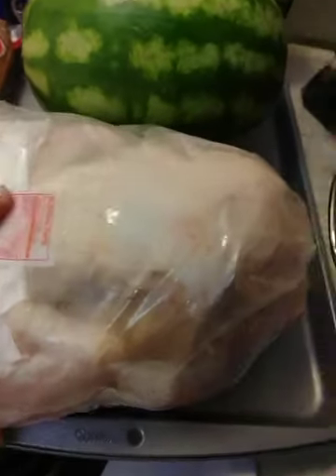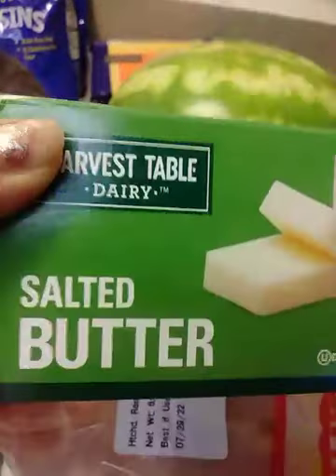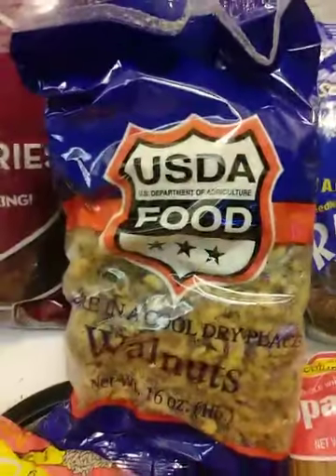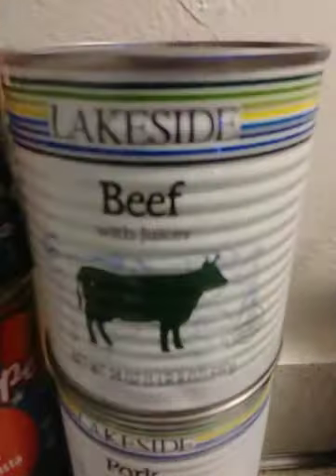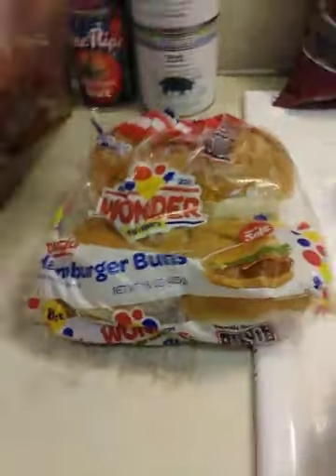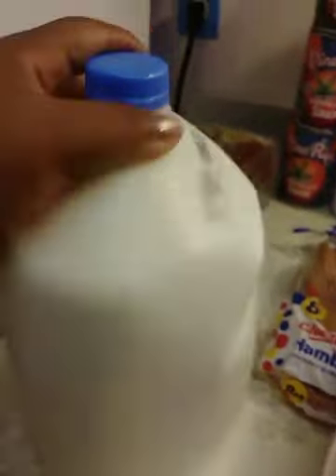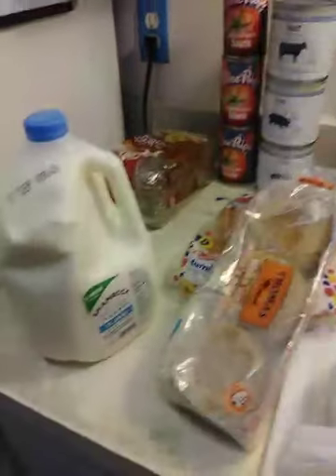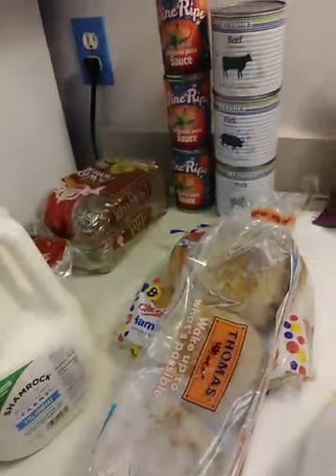Small food pantry Haul